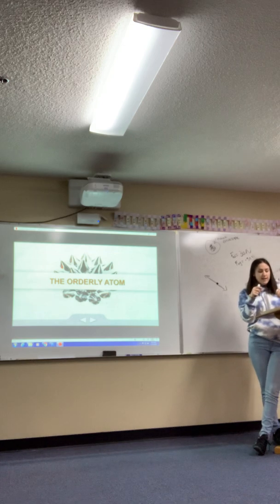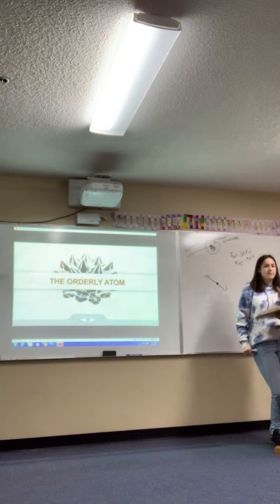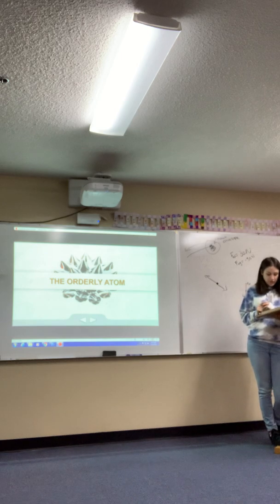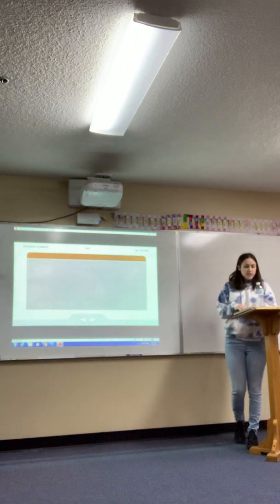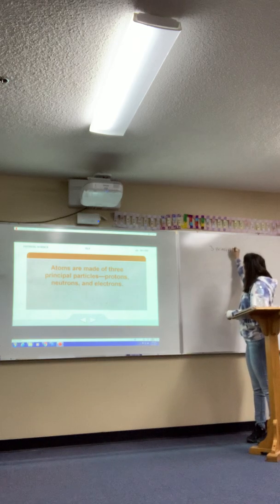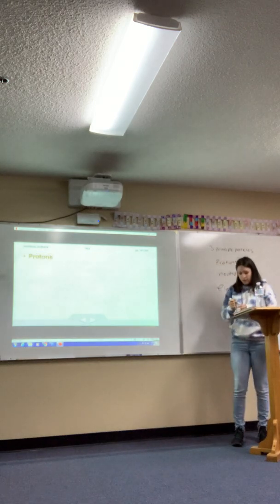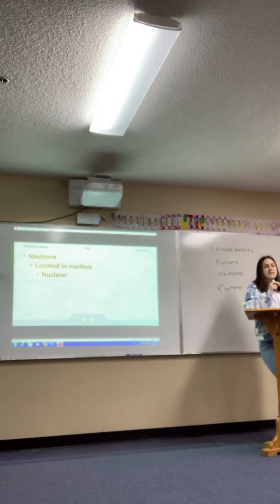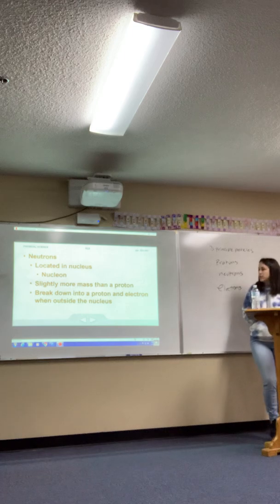Physical Science Class 1/22/21